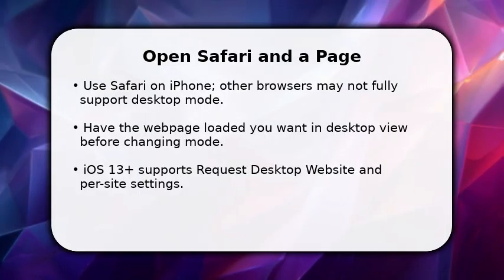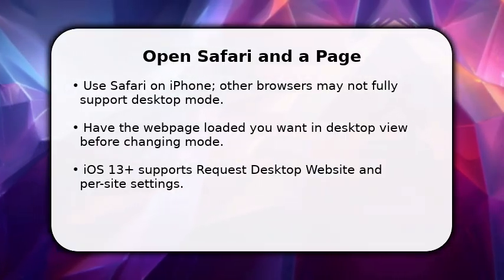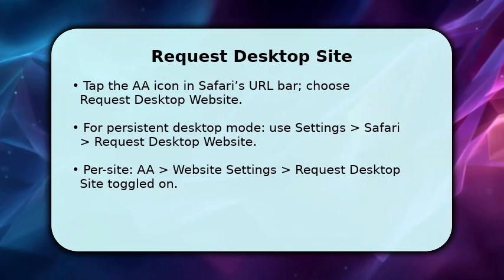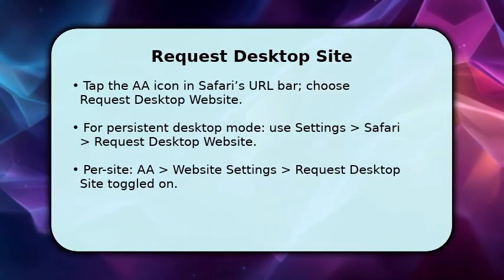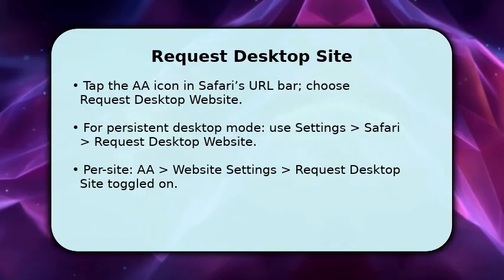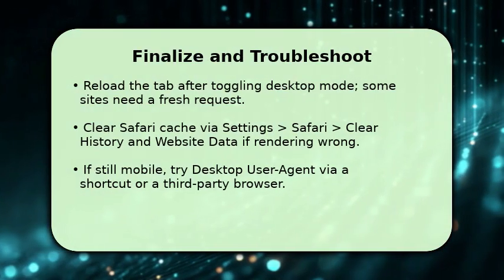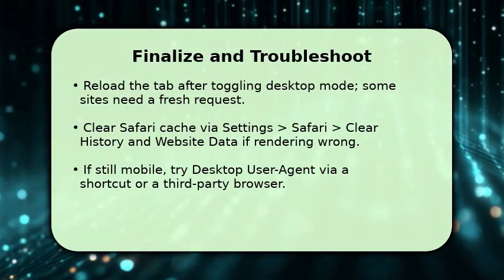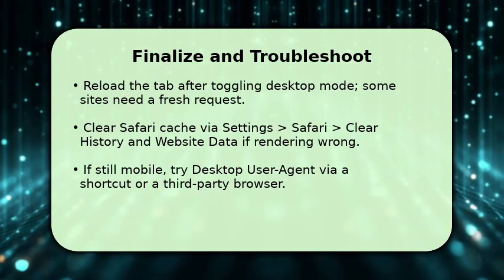How to Use Desktop View on Iphone (only Way)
How to Use Desktop View on Iphone (only Way) | 🔒 Surfshark VPN Deal — Stay private and secure. $1.99/mo + 3 Months Free ▸

Discover the essential guide on how to access and use desktop view mode exclusively on iPhone. This video will walk you through each step, ensuring a seamless transition from mobile interface back to full-screen experience.

iPhone, desktop view, how to switch modes, full screen, mobile vs desktop, accessibility settings, view mode on iPhone, step by step guide, exclusive method for desktops, using your phone like a computer